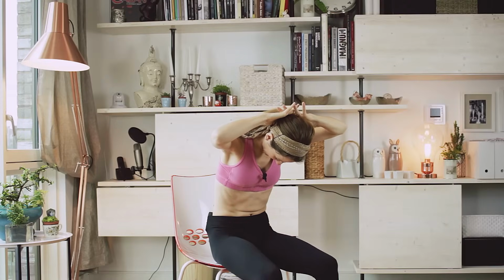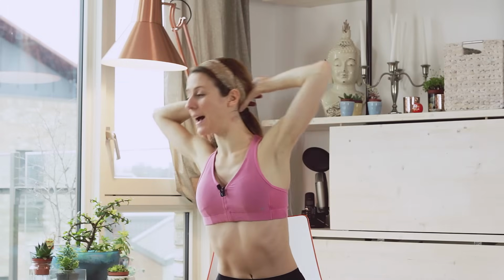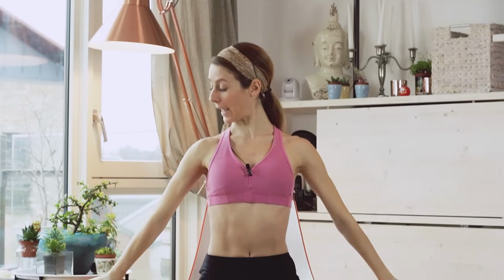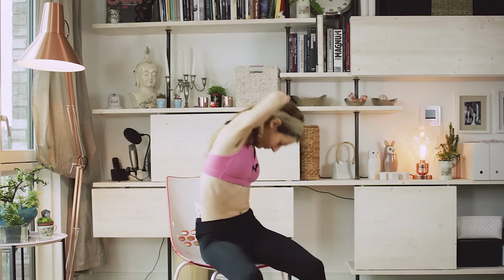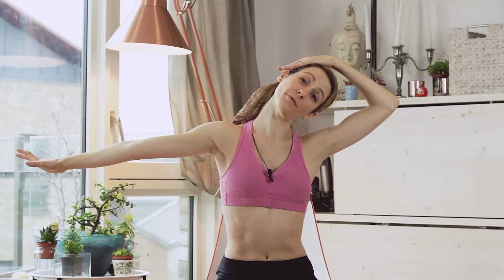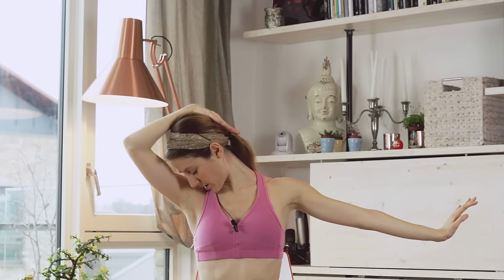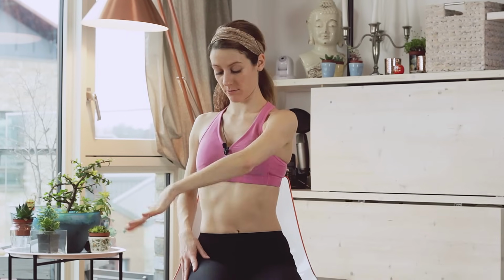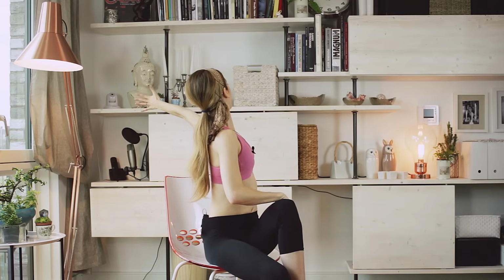How to achieve Long Ballerina Neck and Arms | Lazy Dancer Tips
Long ballerina Neck and Arms exercises includes a series of exercises to improve Neck and upper back posture. With Neck, Arms and upper body stretching we will relieve the tension, bring more oxygen to our brain which will make us feel more focused and awake.
Relieving tension from our upper back, Neck and Arms we will make sure that all our muscles work and let’s us stand taller at all times. Bad posture, habits of slouching and looking at our phone or computer places tension in places of our upper body, making us feel tired, cranky and sore.

✴CoFounder/Performer/Writer:                                        ✴
✴Alessia Lugoboni                                                              ✴
✴CoFounder/Cinematographer/Cameraman/Editor:    ✴
✴Iacopo Di Luigi                                                                   ✴